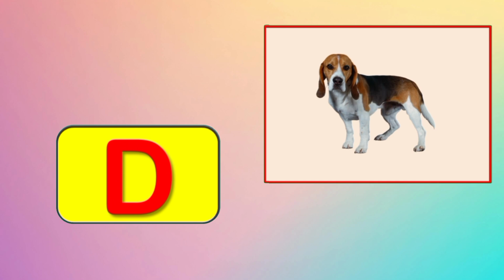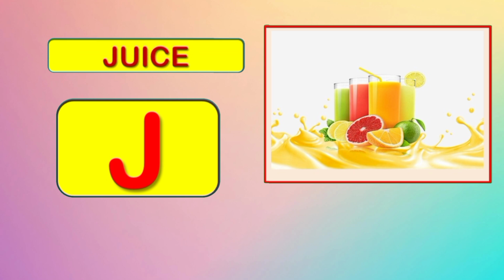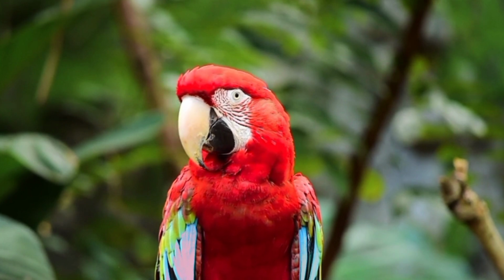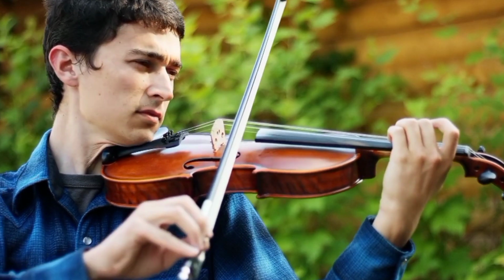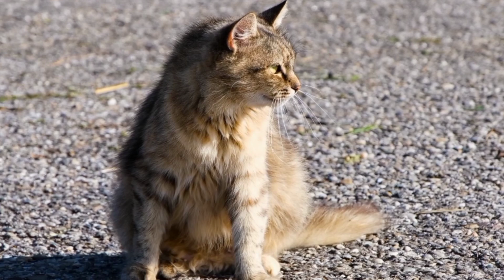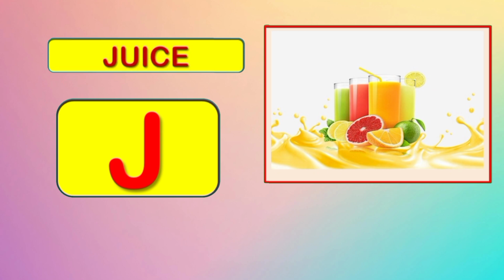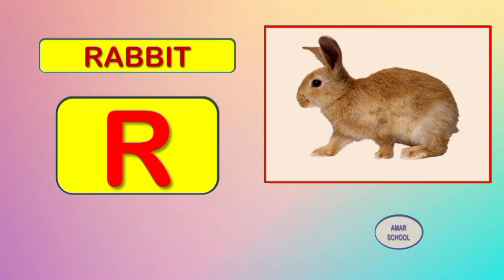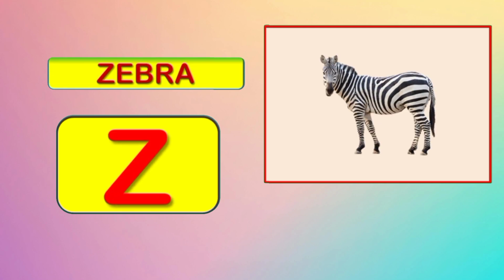A for apple l B for ball | Abc rhyme | Abcd | English Alphabet learning | Abc phonics song